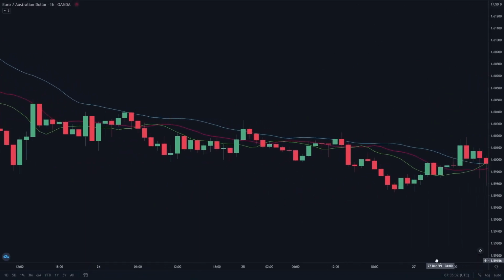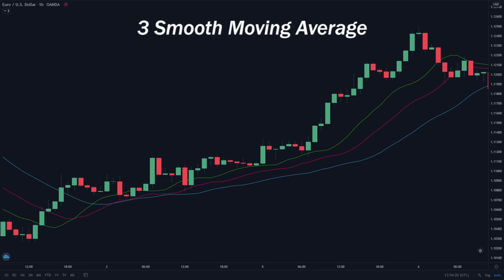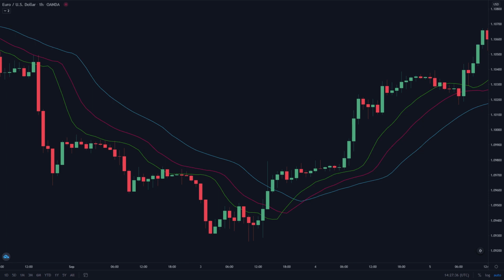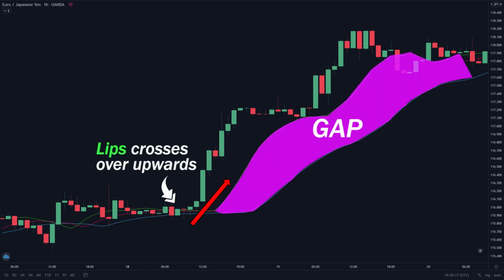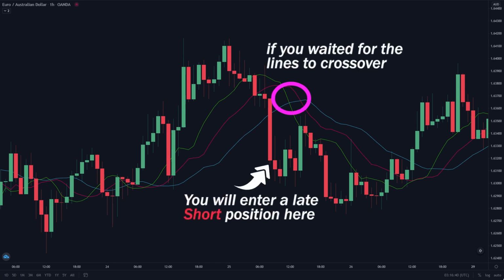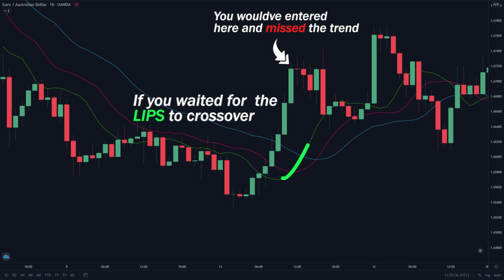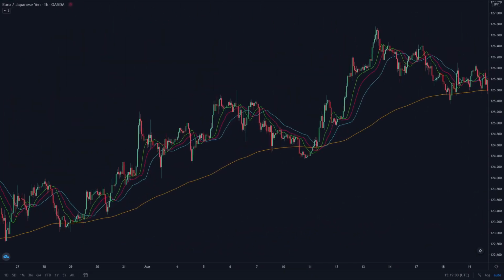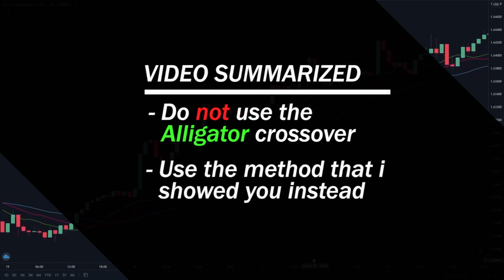how to use Alligators 🥰 78% win rate